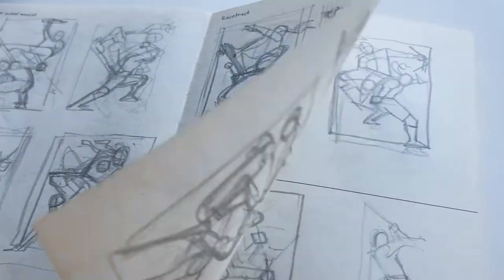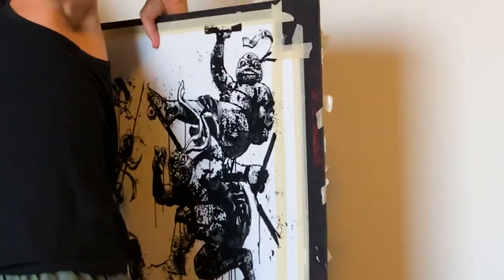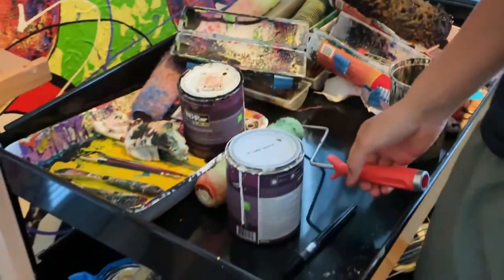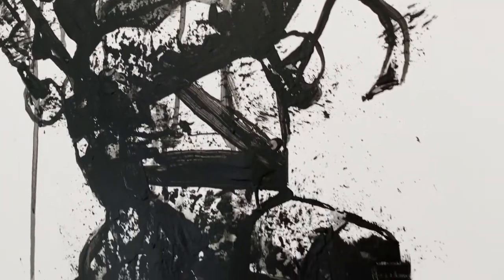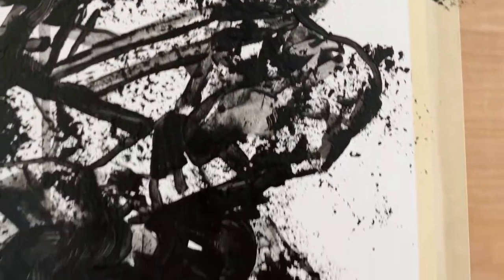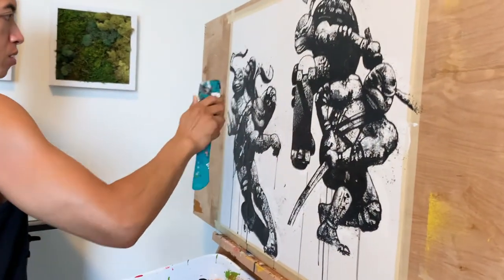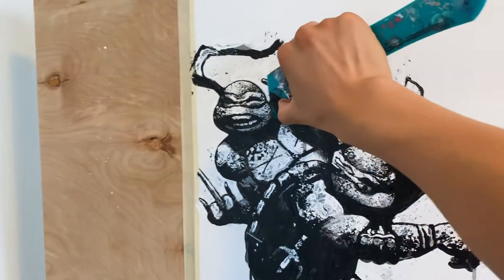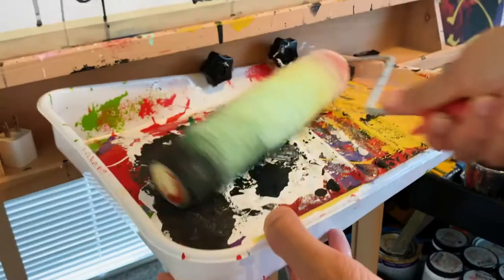Plastic Cell x TMNT: Gian Galang's Art Print Series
"I wanted the tone of the artwork to strike a balance between “ninja action” and “fun-loving”, so I incorporated both skate and fighting poses in each composition. It was also important for me to make the art vibe feel a bit street to allude to the sewers, so I kept the colors and compositions bold and worked in energetic, hand-painted lettering of the Turtles’ catchphrases." ~ Gian Galang